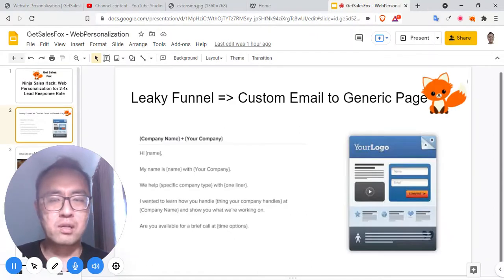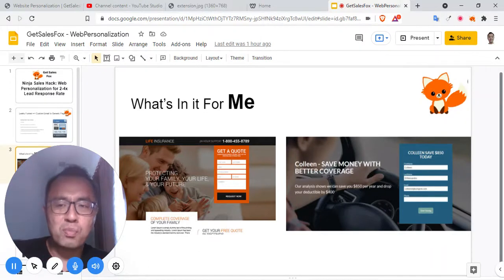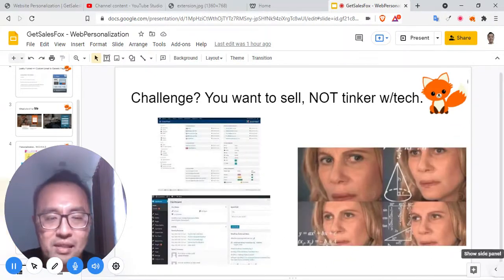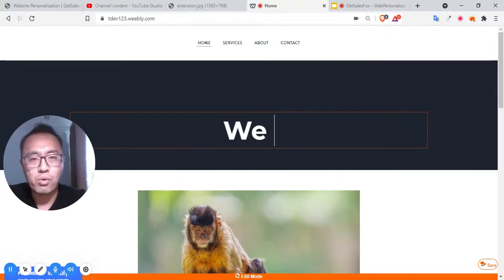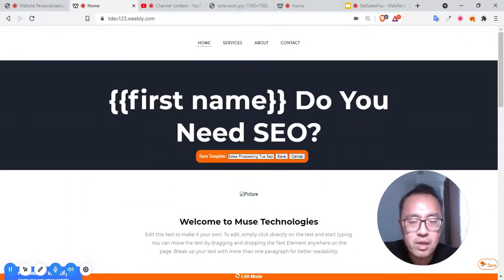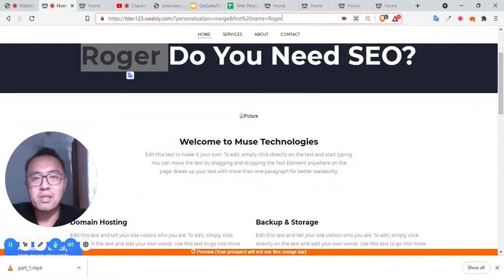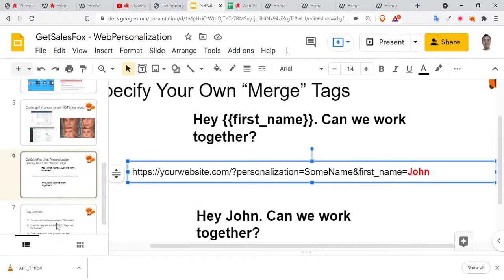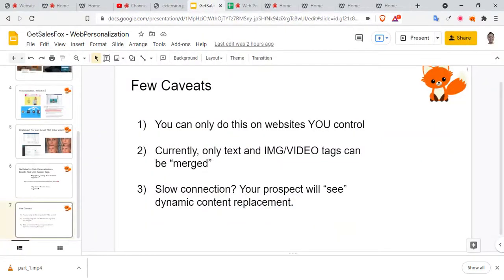2-3x Lead Response Rate from Sales Outreach with Web Content Personalization